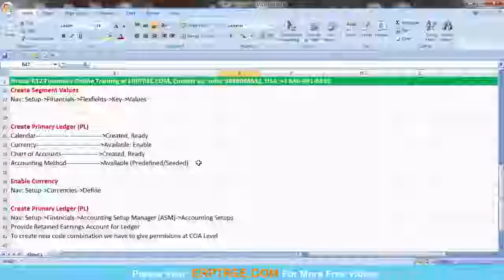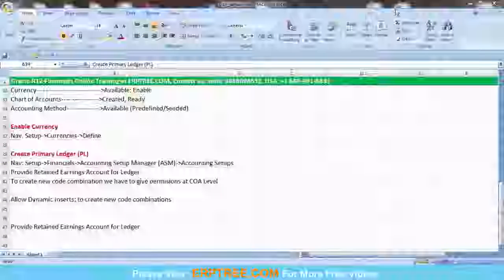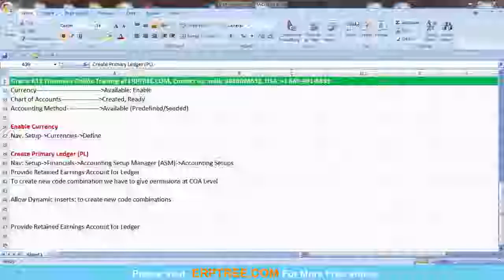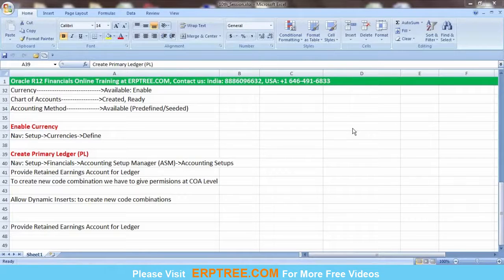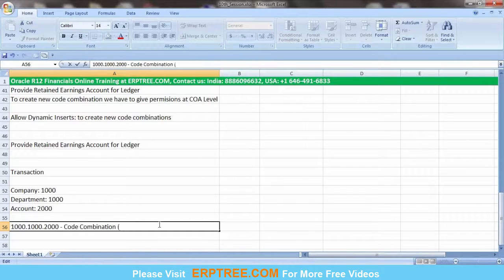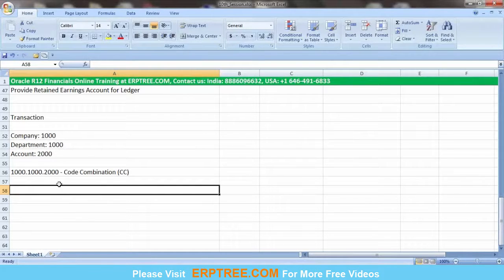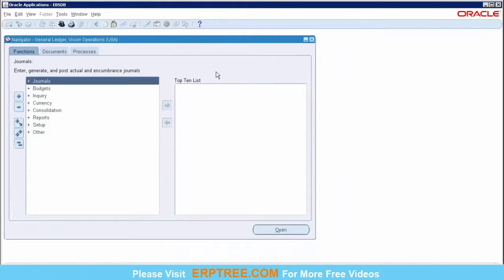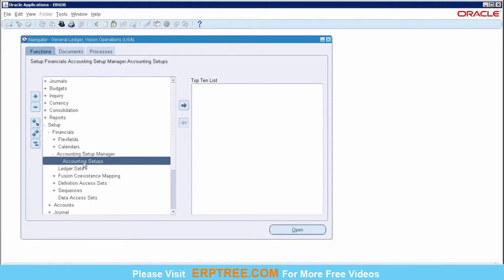Oracle R12 Financials Training